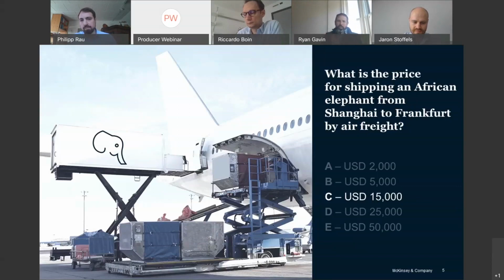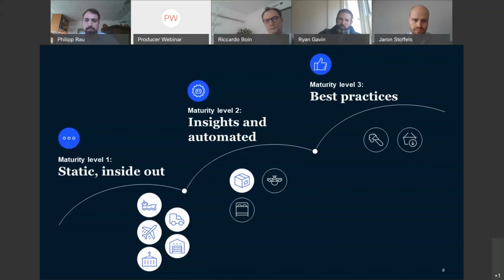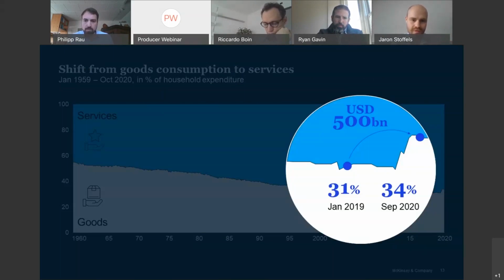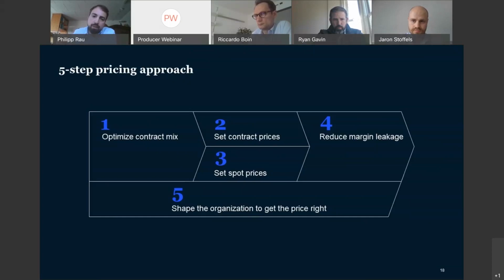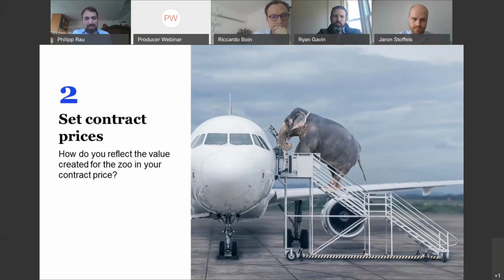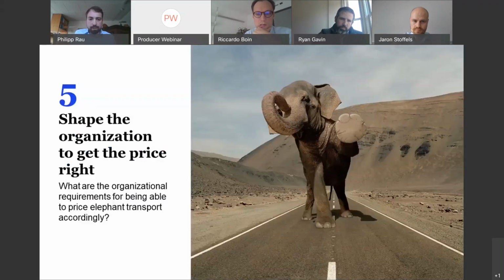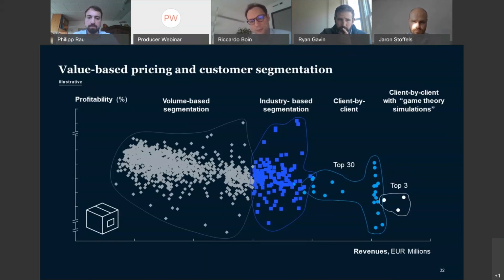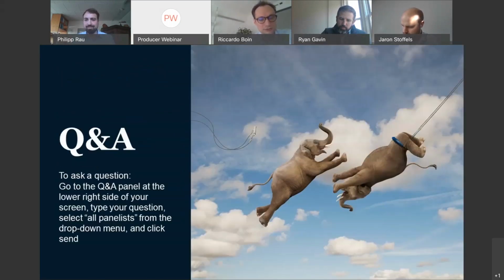Getting the price right in logistics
From our experience, pricing is the lever with the highest impact on logistics providers EBIT.  But pricing strategies differ by logistics segment. Most importantly, our experience shows that significant value lies beyond the ‘logic’ of pricing – a working deal room or ensuring rates are enforced have significant value at stake. Our experts share their experiences in rolling up their sleeves and going through the pricing cycle.